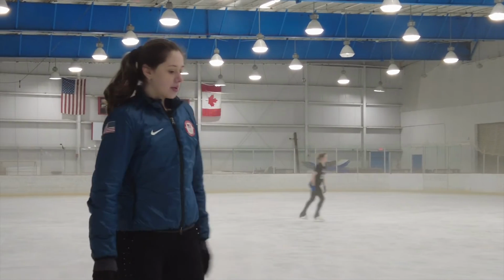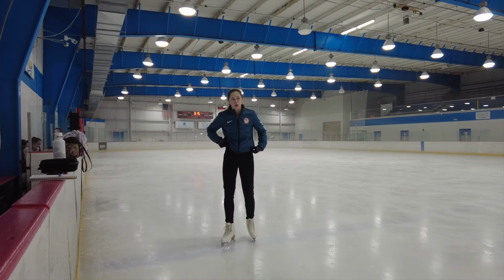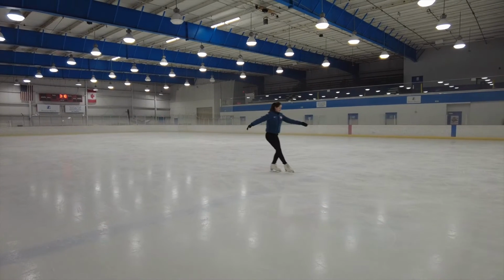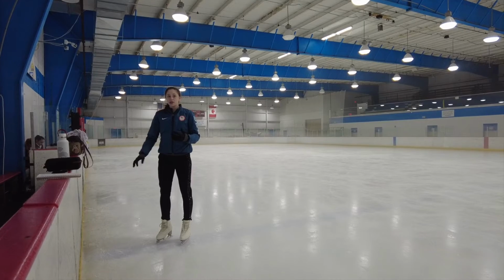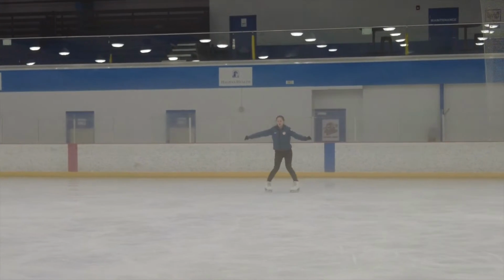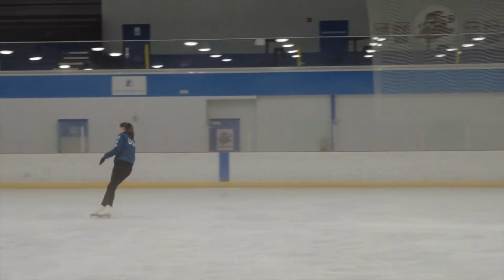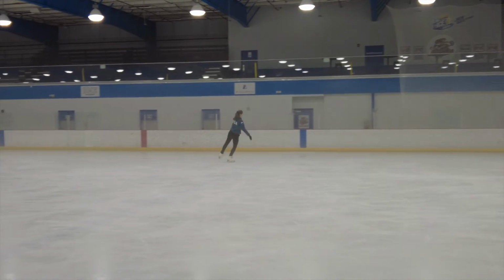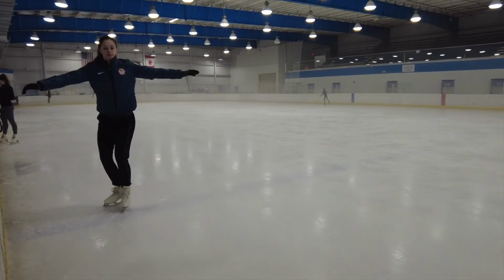Beginner Warm Up Exercises!! - Tips For Beginners - Figure Skating Tutorial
Hi everyone! In today's video, I will be teaching you guys some beginner warm up exercises! Enjoy!

My Weighted Vest
My Jump Rope
Sport Tape
My Watch
My Massage Gun

Sparkle Skater
OB , FL.32173
USA